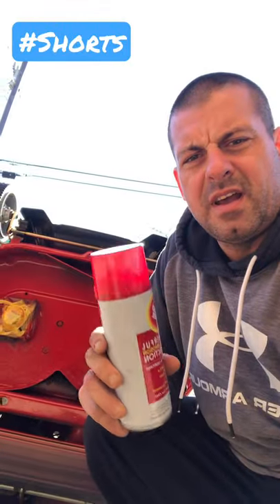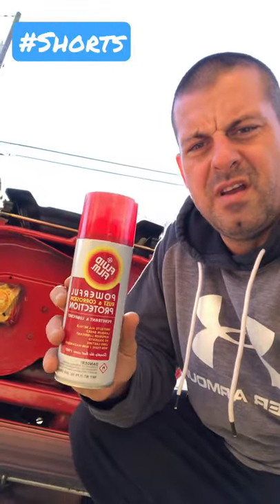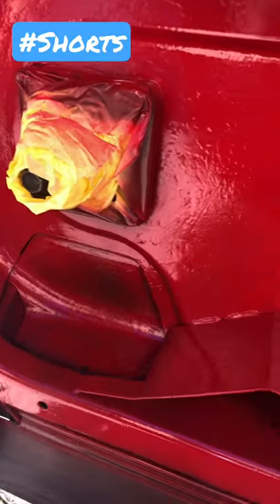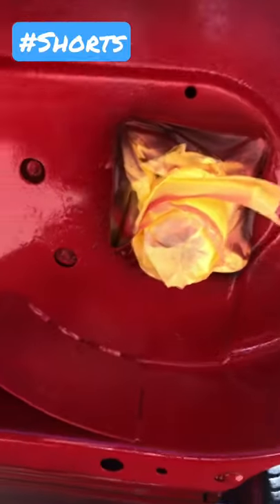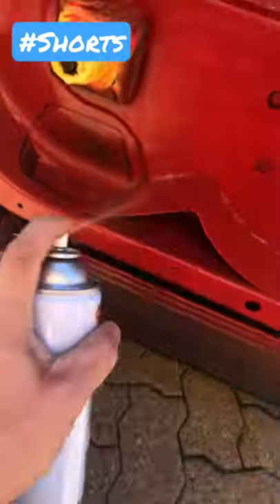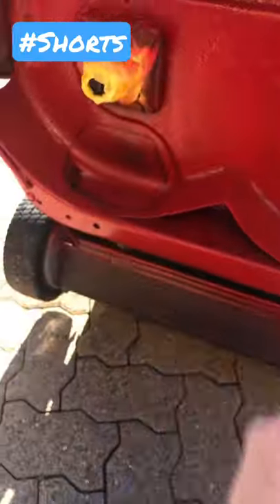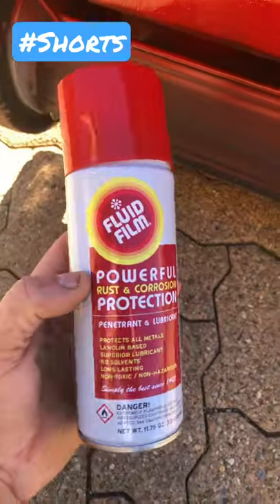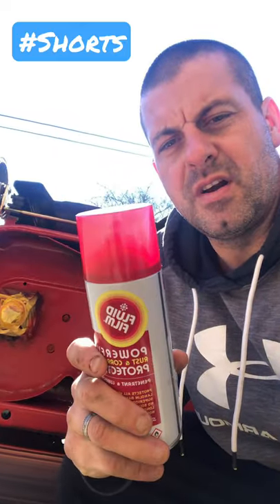What Happens When You Spray Fluid Film on a Toro TimeMaster?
In this video I am using fluid film on my Toro TimeMaster mower deck before I store it away for winter. Please consider hitting the like button so this video reaches more people 👍🏼 What Happens When You Spray Fluid Film on a Toro TimeMaster?

Equipment:

21 inch Toro Recycler
30 Toro TimeMaster

Echo SRM 2320T Trimmer
Echo PB 580T Backpack Blower

Ryoby 40v Blower